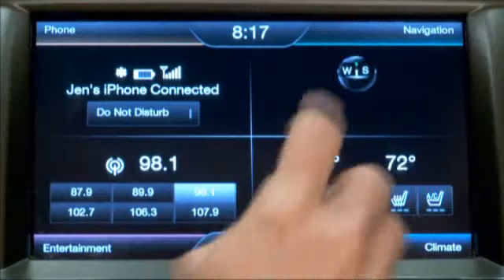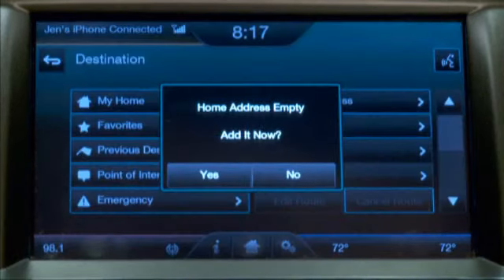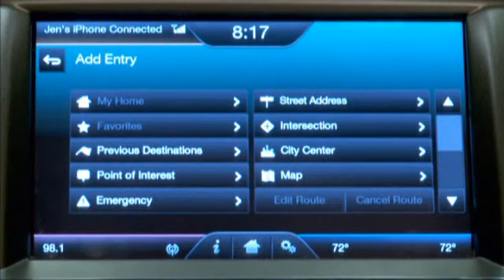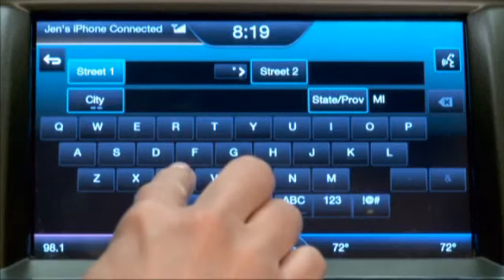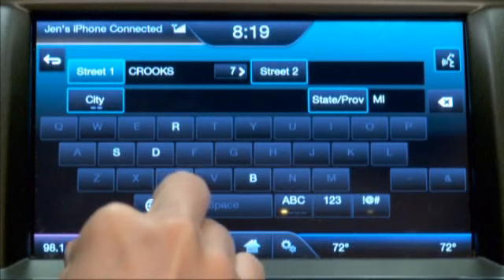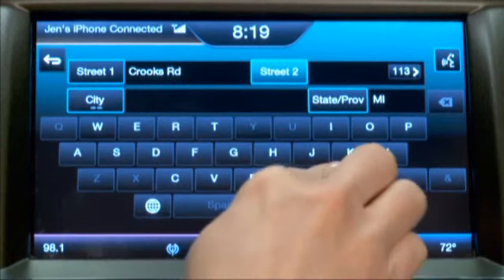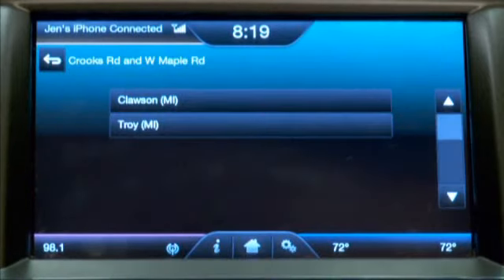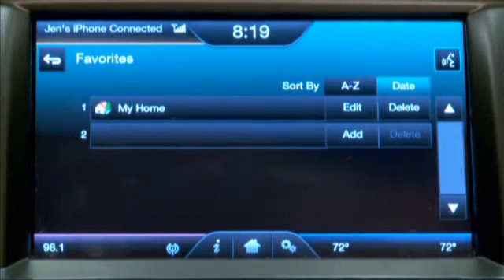Navigation - Set My Home